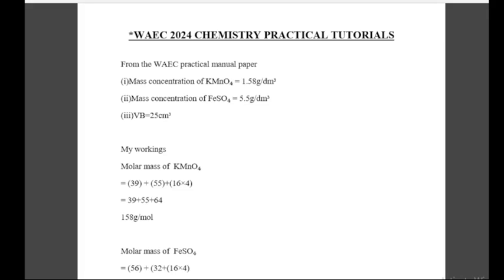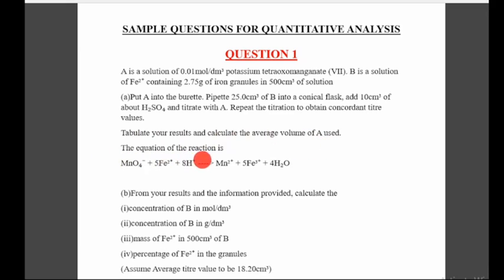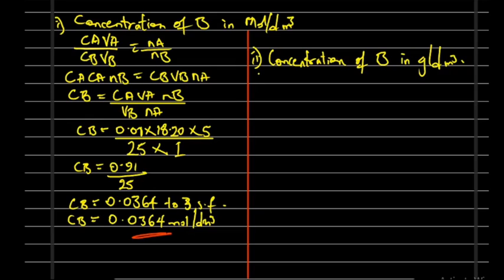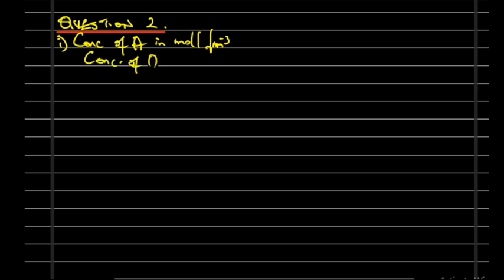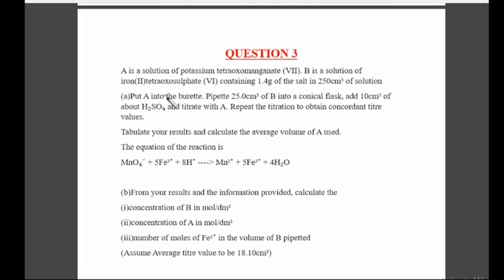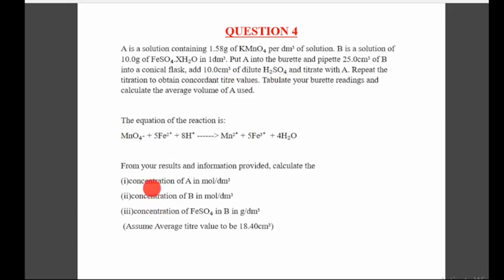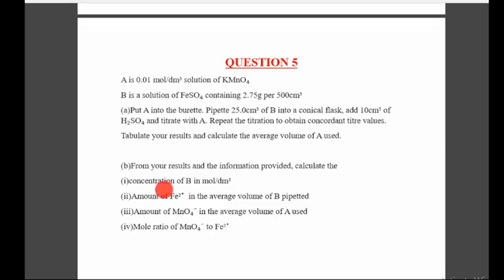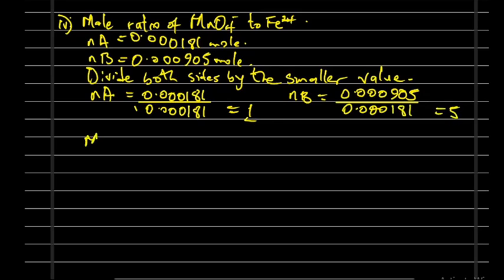WAEC 2024 - CHEMISTRY (TITRATION) Sample Questions In Volumetric Analysis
This video was made to prepare students for calculations on quantitative analysis (titration) in WAEC. To help them understand the relationships in the reacting masses and volumes of Acids and Bases